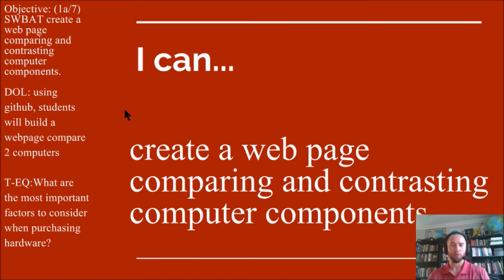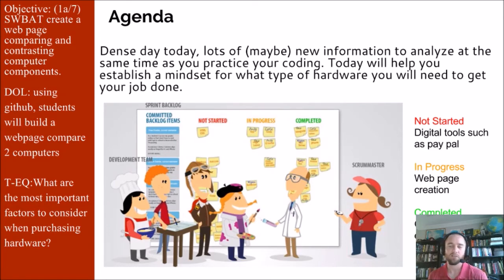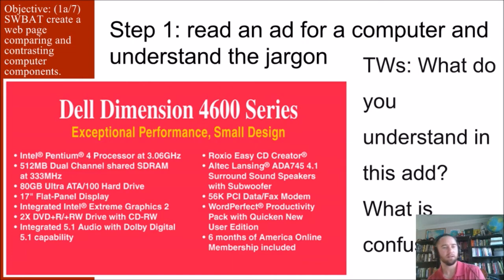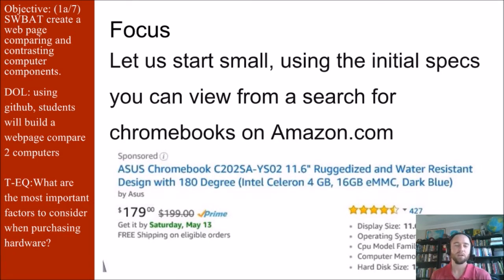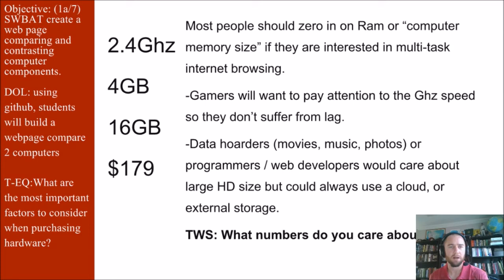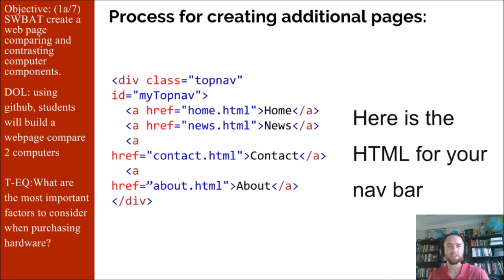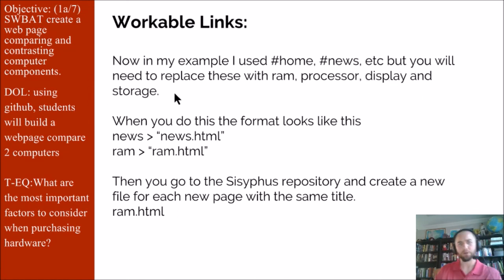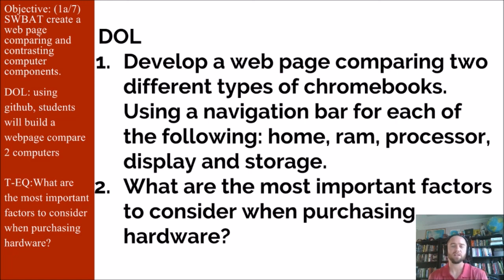Day 10 Hardware specs website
I like this lesson because it combines learning something new (hardware) with something recently learned (how to create content on a web page).